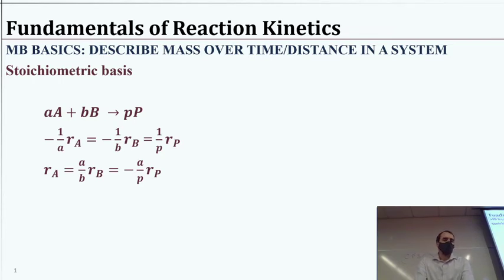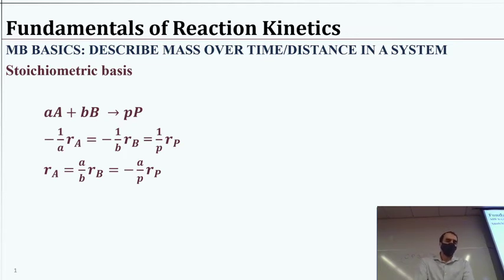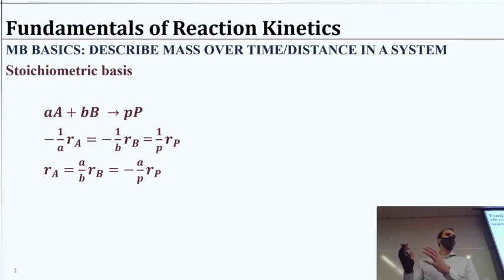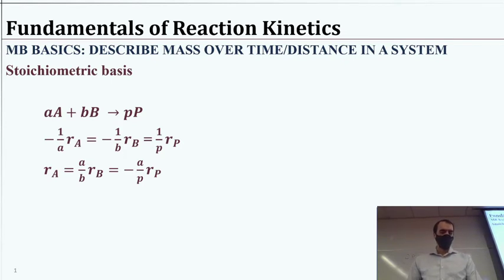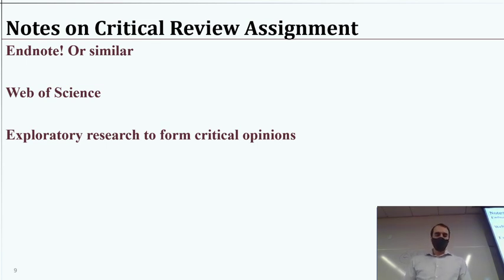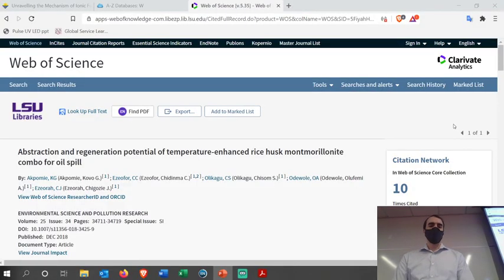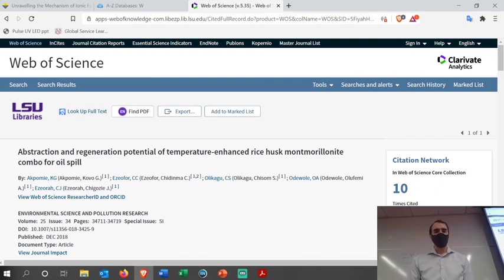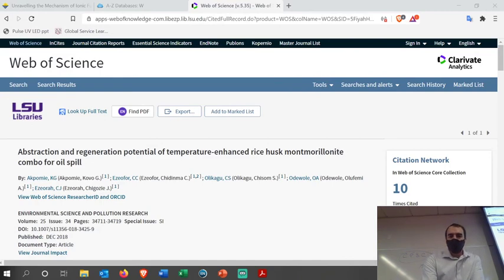CE 7101 Reaction Kinetics